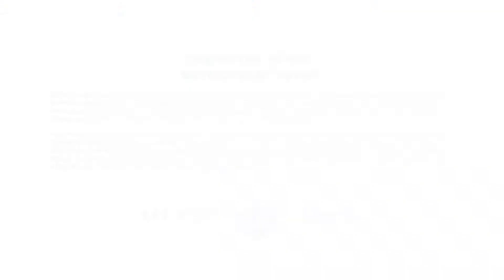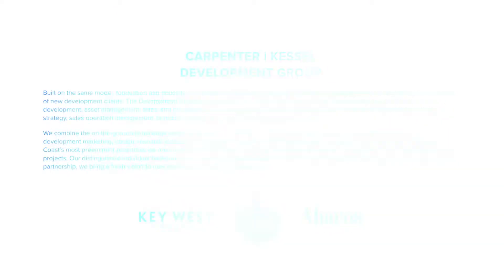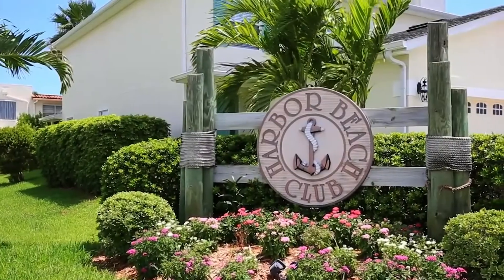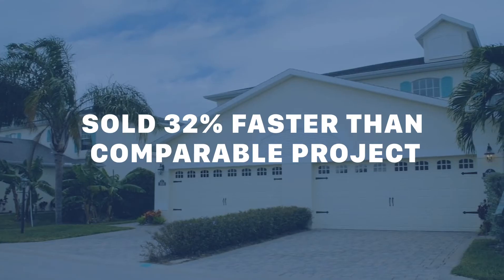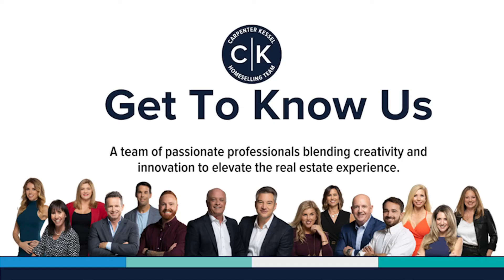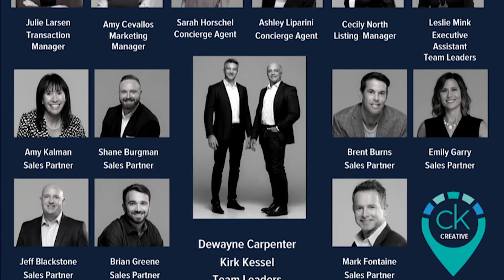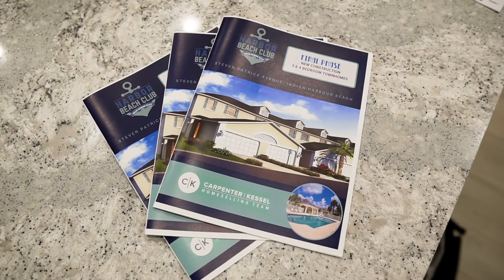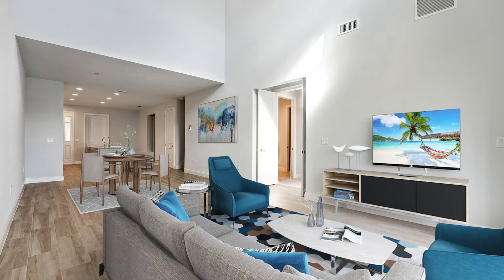SOLD | Harbor City Beach Club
Learn how the development group within the Carpenter Kessel Homeselling team was formed and how it sold out the subdivision of Harbour Beach Club in Indian Harbour Beach!

Between our team's high level of expertise, having been on all sides of the real estate transactions as well as our marketing experience we were able to sell this project 32% faster than the most comparable project around. Our development group is based on the same model, foundation and principle as our residential resell. So no matter if you're developer or regular residential seller you're going to have the same experience. Luxury is an experience not a price point!